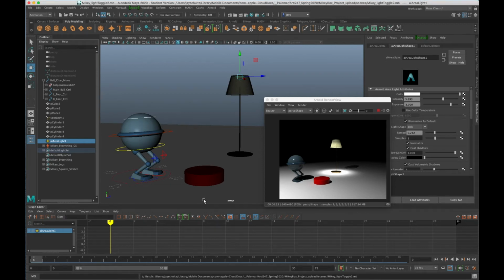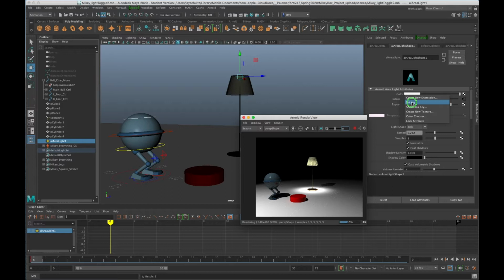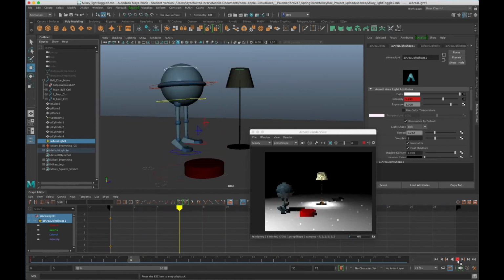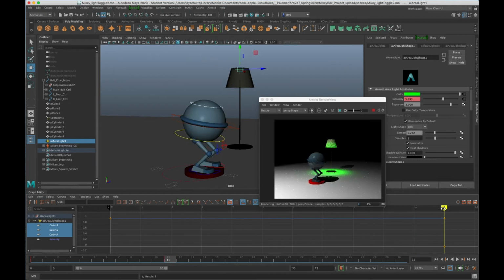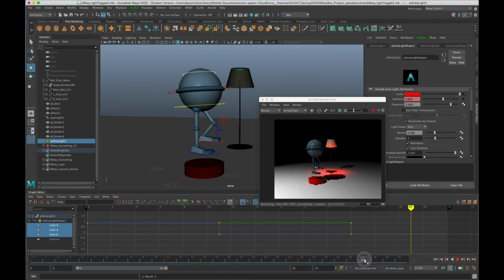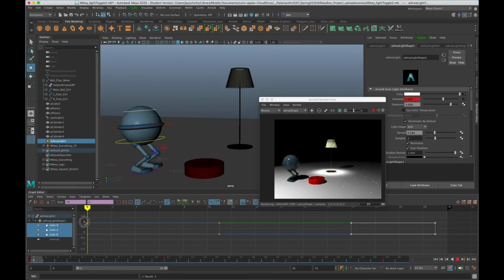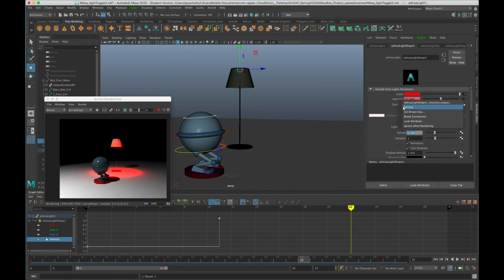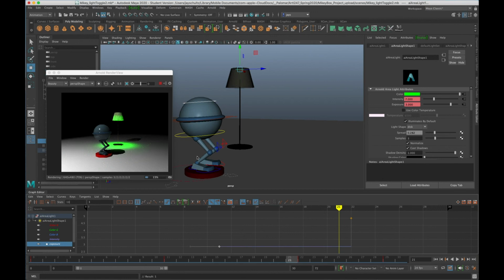Mikey Project 04- Keying light intensity and color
How to key light intensity and color, and using stepped keys to make the change snappy.